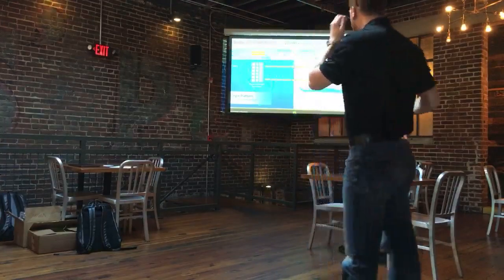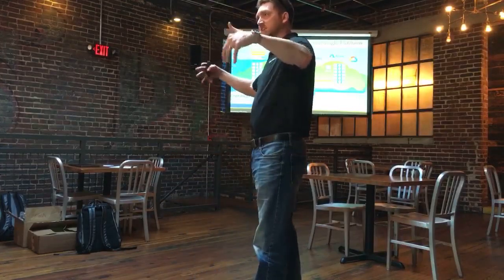Birmingham VMUG Meeting - March 2019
Birmingham AL VMware User Group Meeting - March 20, 2019.
 - VMware Validated Designs quick talk - Michael Merritt, VMware TAM